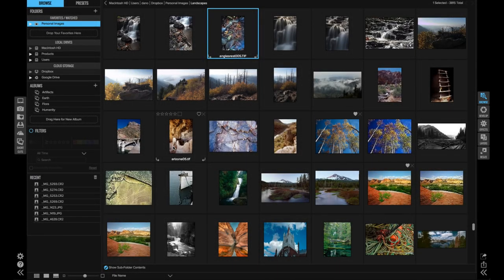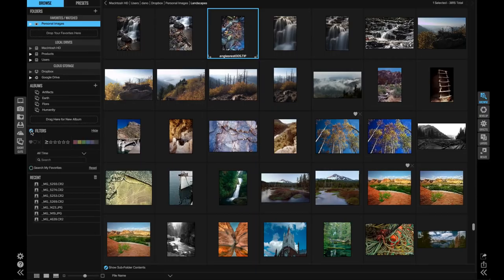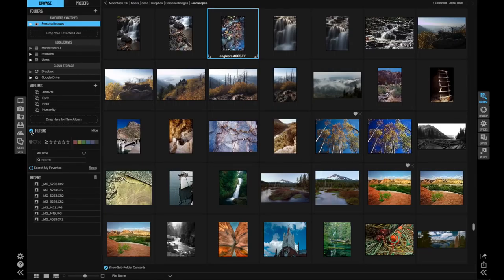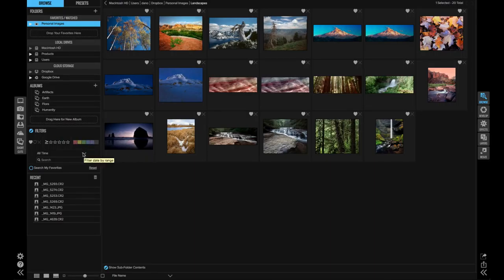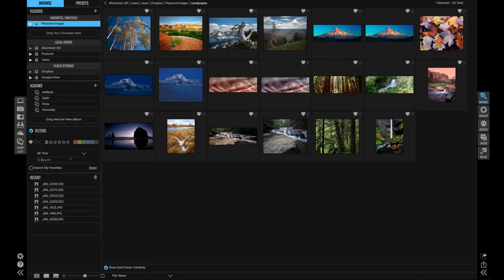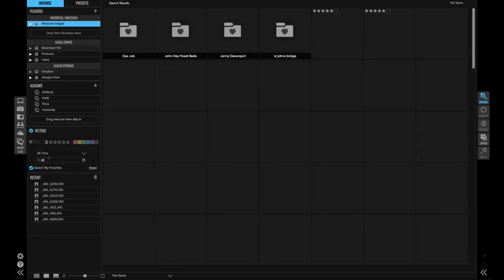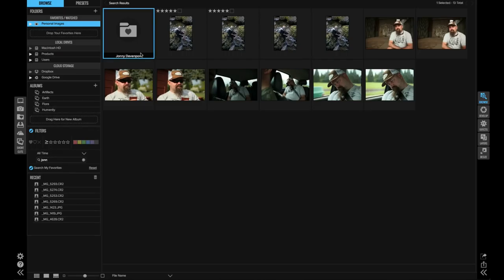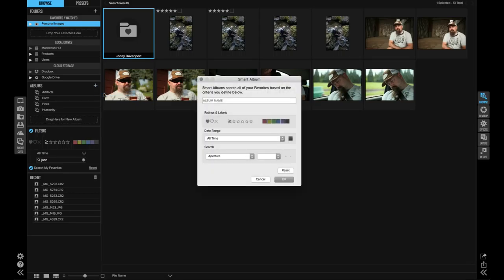ON1 Short Clip – Photo RAW's Database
Whitney (my wife) was kind enough to record this video for me. Thank you!

I want to talk about ON1 Photo RAW and how you don’t have to import your photos to work on them. What does that mean? What do we lose? When we first talked about the fast browsing capabilities in ON1 Photo RAW some users first thought there was no database (think catalog), which meant limited searching and file management capabilities. That's not correct, so I'll do my best to clear that part up.

In Photo RAW, you don’t have to go through an import dialog and wait for your photos to be cataloged before you can get to work like other RAW processors. You browse to the photos you want to work on and then get started. When you browse to a folder, Photo RAW finds all the files and (sub)folders, then it reads the metadata from the photos and adds them to a database (behind the scenes – and really fast). It then extracts a small thumbnail so you can see your photos (really fast). Even in folders with thousands of photos – this happens very quickly! You can start to use the filtering and searching feature right away. In the background higher-quality thumbnails are generated without you having to wait.

Once the metadata is in the database you can filter within the current folder or album you are browsing, or you can search across  your Indexed Folders (previously known as favorites) instantly. You can search common attributes like favorites, rejects, star ratings, or color labels. You can also search keywords,  description, date range, or any metadata fields in EXIF, IPTC, or XMP core metadata. This includes camera settings, locations, you name it. You'll even save searches as Smart Albums so you can access their results instantly.

The powerful database in ON1 Photo RAW does more than just facilitate searching. It powers the Photo Via sharing app for your iOS device. It stores all of your non-destructive edits, all your presets and styles, any metadata you add or change and a whole lot more.

– Dan